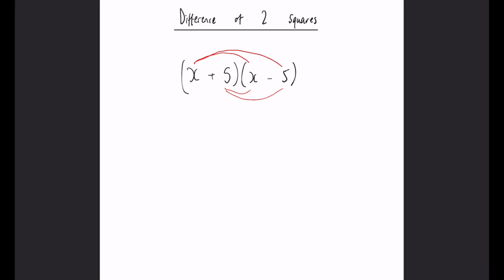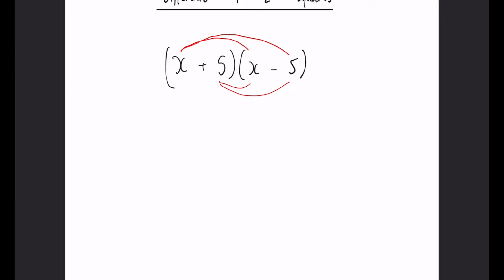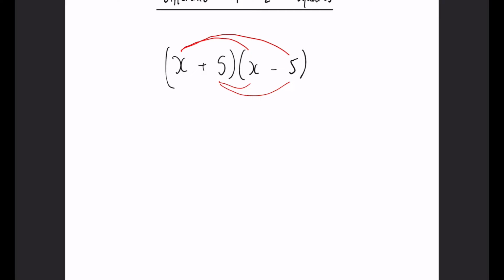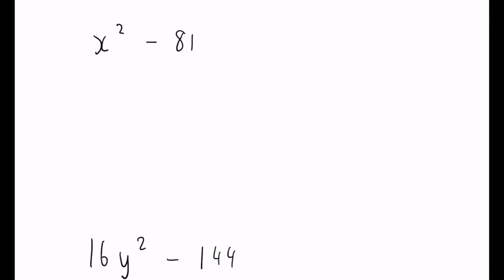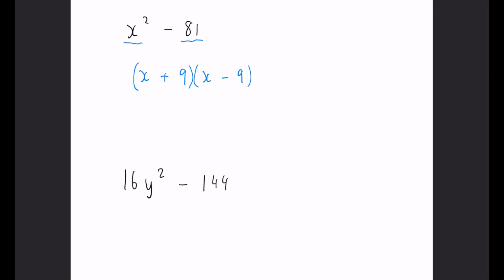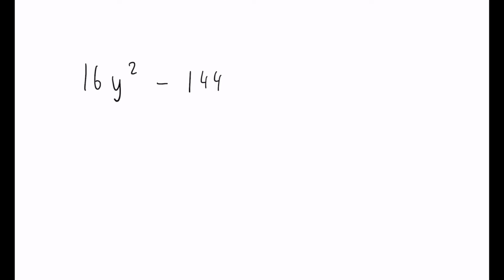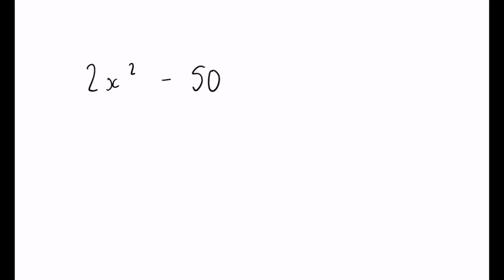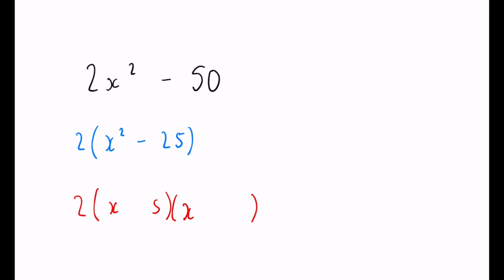Difference of Two Squares | GCSE Maths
In this video we learn how to factorise in the form Difference of two squares. While a strange concept at first it makes complete sense with a bit of practice!